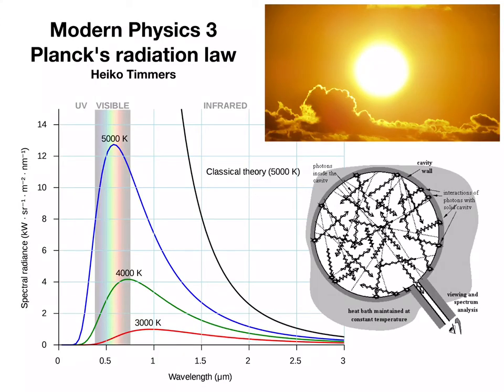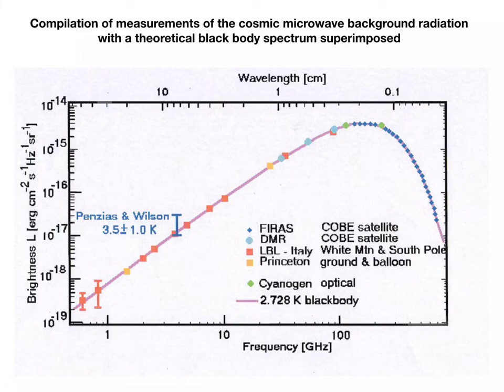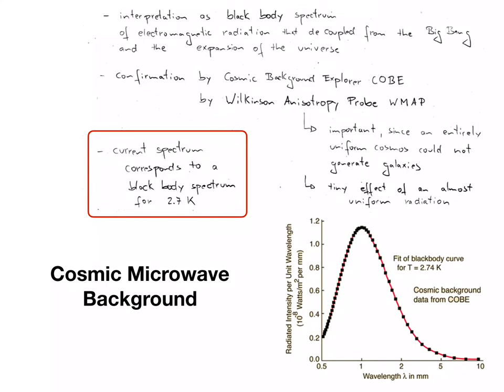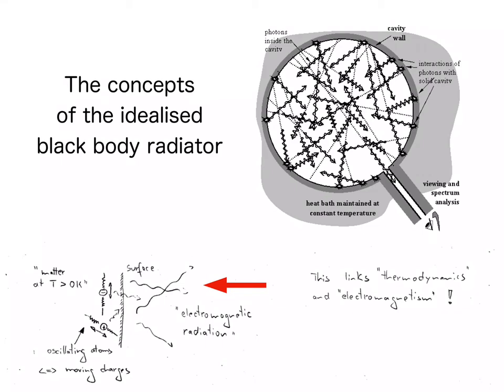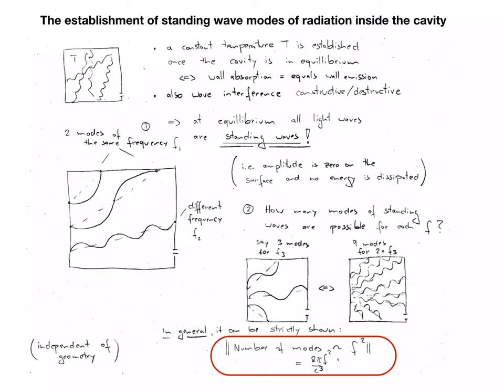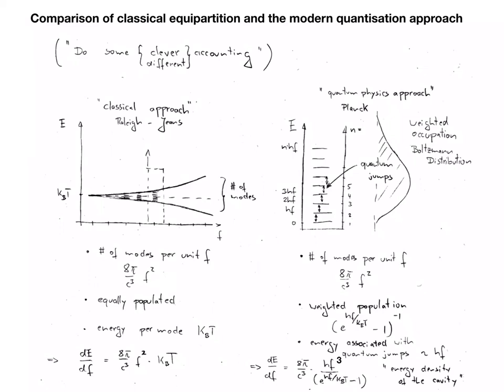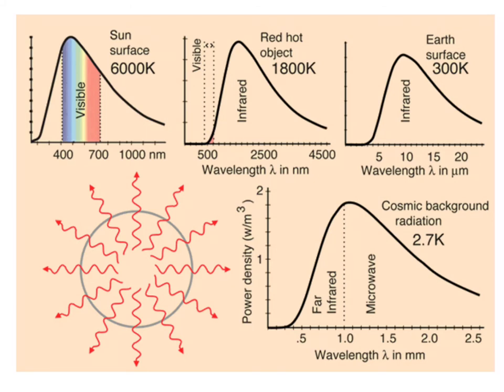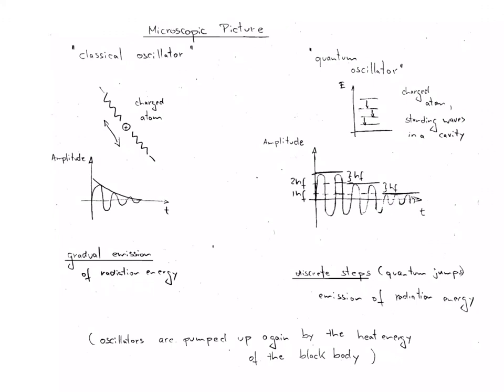Modern Physics 3: Planck's radiation law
University introduction to the physics of Max Planck's radiation law and its relevance to Big Bang cosmology.